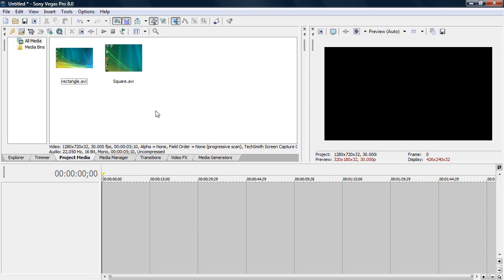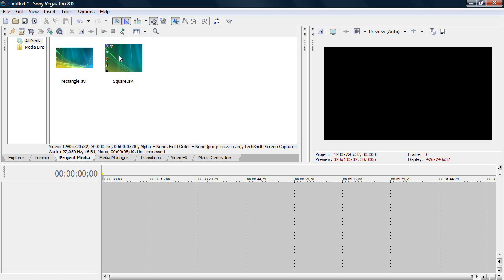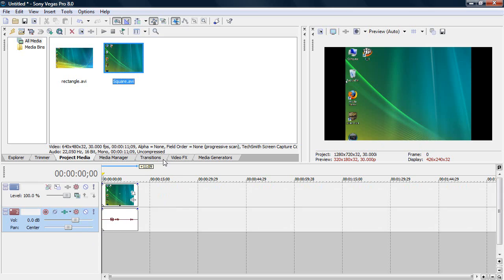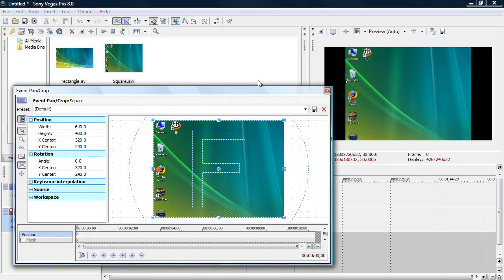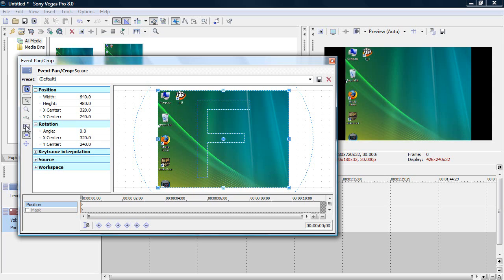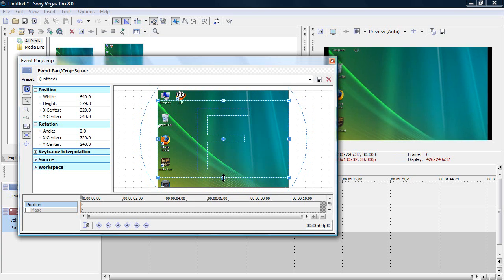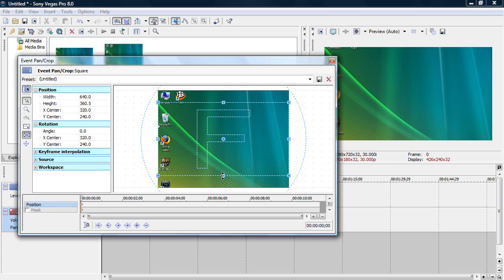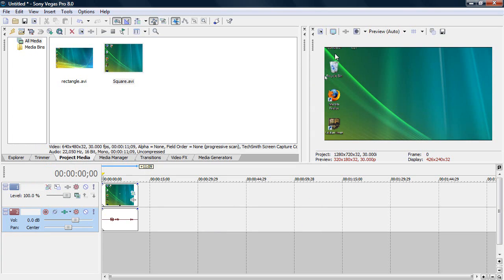[HD] Change from 4:3 to 16:9 for Youtube Widescreen in Sony Vegas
A tutorial on how to change the Aspect Ratio of a video from 4:3 to 16:9 for Youtube. Youtube changed their aspect ratio lately, and its been making a bunch of 4:3 videos have black bars. Yes, very ugly. This is a tutorial to change it!